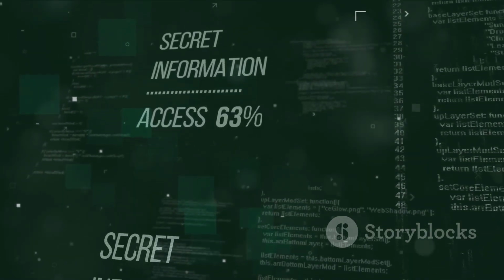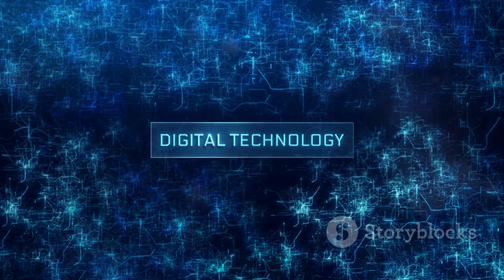Decoding Business Logic Flaws: A Pentester's Guide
Welcome to our latest video where we dive into the complex world of business logic flaws for pentesters and cybersecurity enthusiasts. In this video, we will demystify the concept of business logic flaws and how they can impact security.

Join us as we break down the fundamentals of business logic flaws, common examples, and practical tips for identifying and addressing them in various applications. Whether you're a seasoned pentester or just starting out in cybersecurity, this video is a must-watch.

Let's spread awareness about the importance of understanding and mitigating business logic flaws in today's technological landscape.

OUTLINE:

00:00:00 Introduction
00:01:04 Inadequate Process Validation
00:03:12 Flawed Business Rules
00:05:30 Conclusion and Key Takeaways